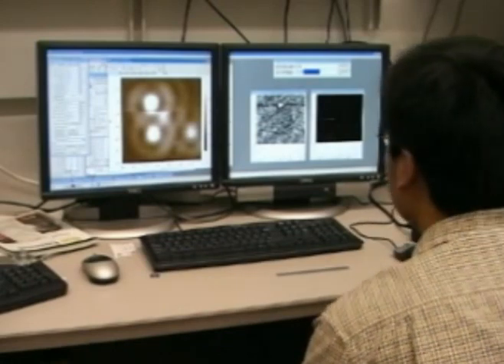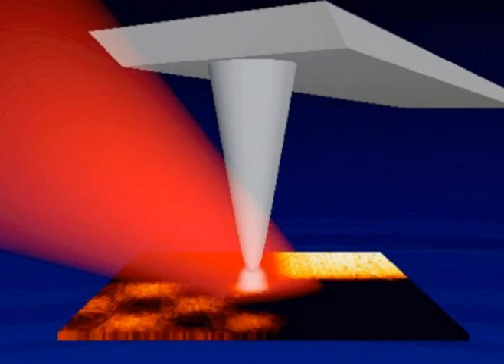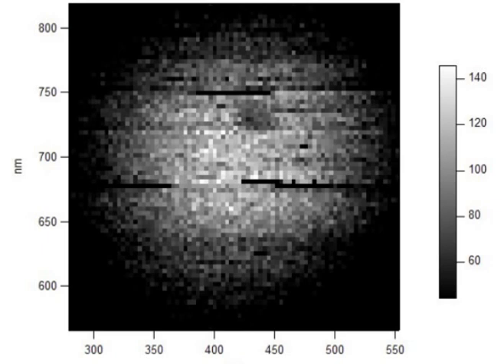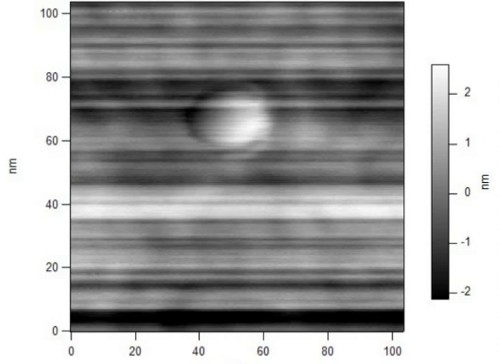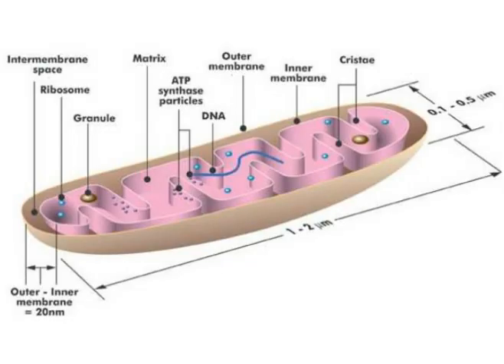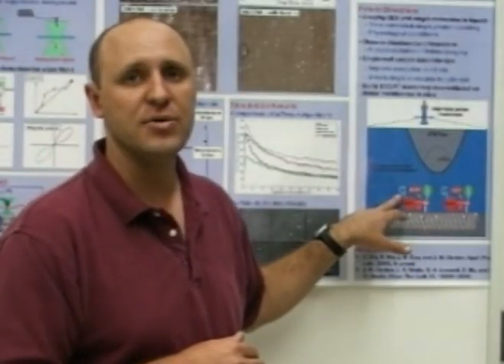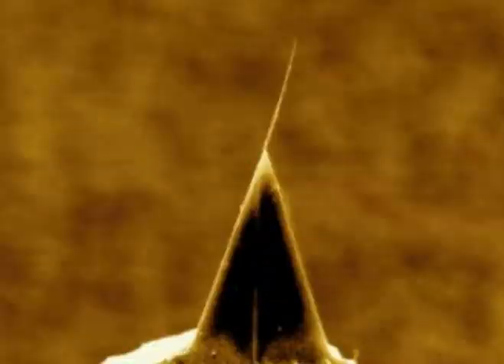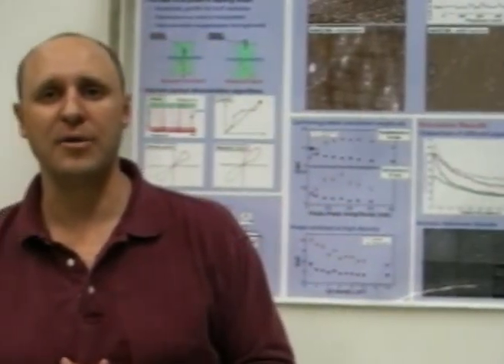Gerton Lab - Atomic force microscopy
A brief overview of what Jordan Gerton's lab researches.  Included is a brief description of fluorescence and atomic force microscopy and the future uses of it.